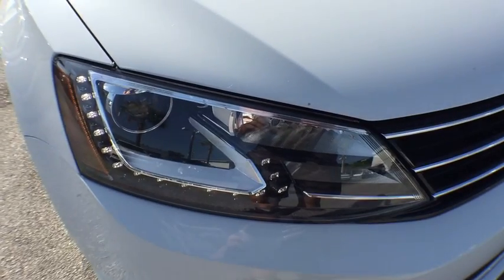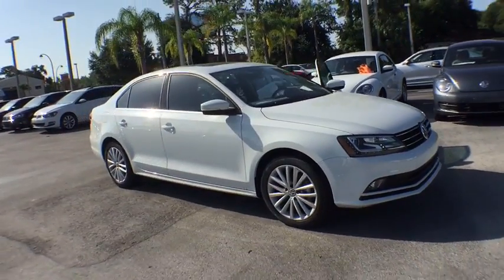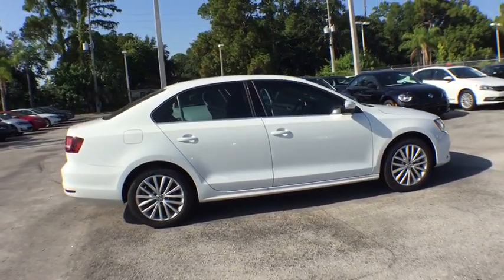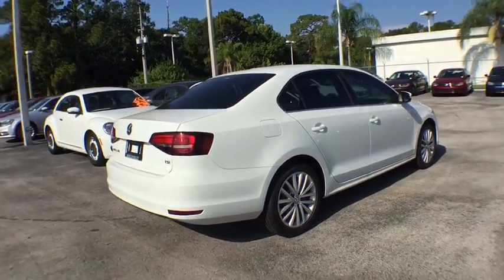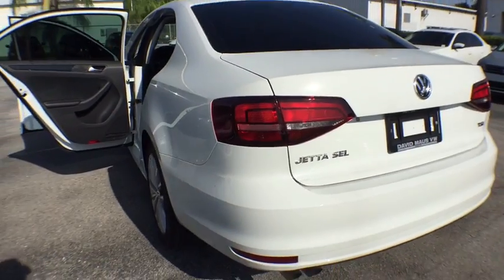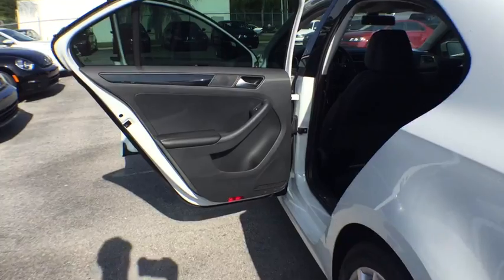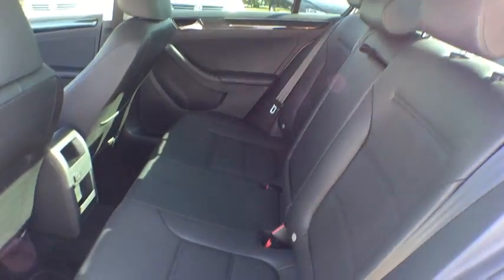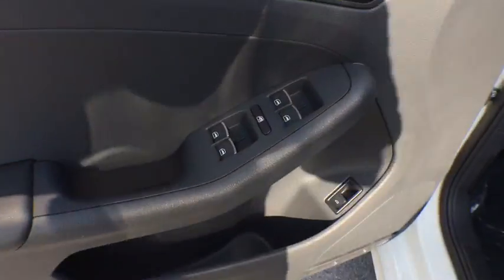2016 Volkswagen Jetta Orlando, Sanford, Kissimme, Clermont, Winter Park, FL 16887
5474 S Orange Blossom Trl

Turbocharged! Navigation! Family appeal with a sporty feel ! David Maus Volkswagen is honored to offer this charming 2016 Volkswagen Jetta. It's for those looking for performance and value for your dollar. David Maus VW South proudly serving the following communities:  Orlando, Kissimmee, Clermont, Melbourne, The Villages, Windermere, Davenport, St Cloud, Longwood, Sanford, Lake Mary, Lakeland, Oviedo, Cocoa, Titusville, Daytona Beach.